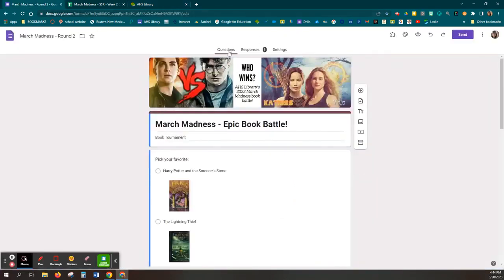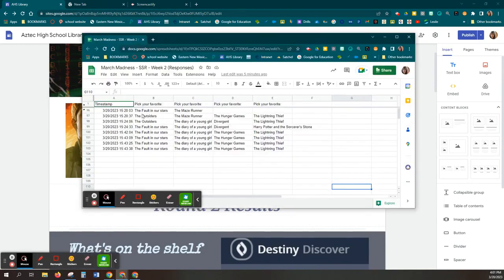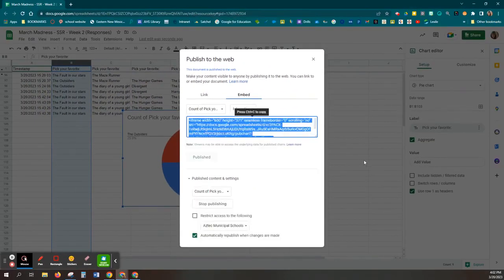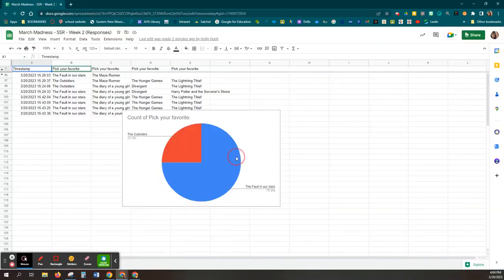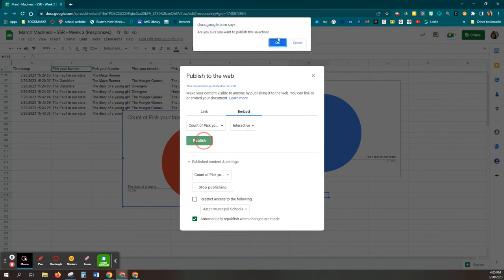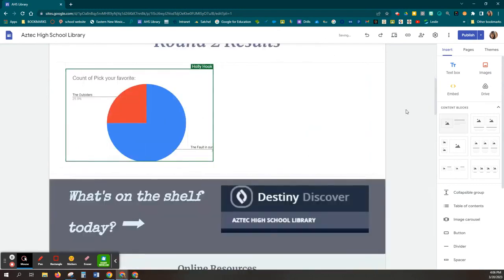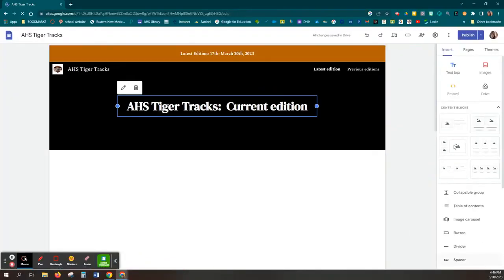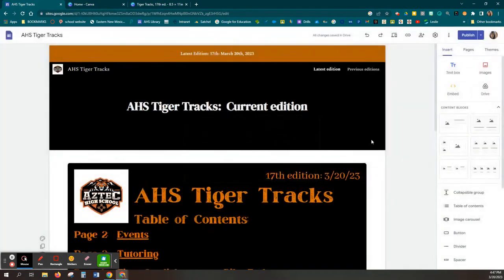Introduction to Google Sites Embedding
Here's how to embed files into a Google Site.
00:00 - Embed:  It's not the fortune cookie game! 🤣
00:29 - Structuring your files for optimal sync
00:55 - Embedding a chart into a Site (Form to Sheet to Site)
04:53 - Embedding a Canva design into a Site
06:56 - Embedding a Google Calendar into a Site